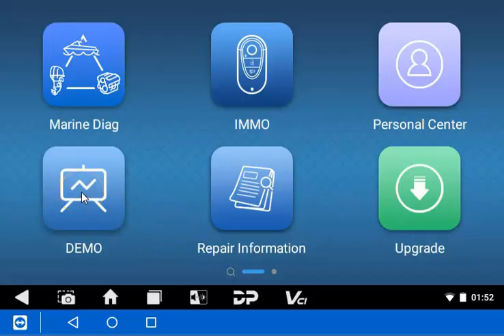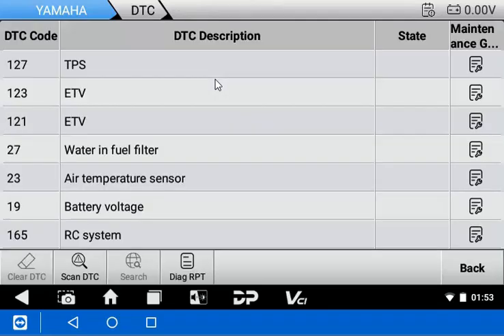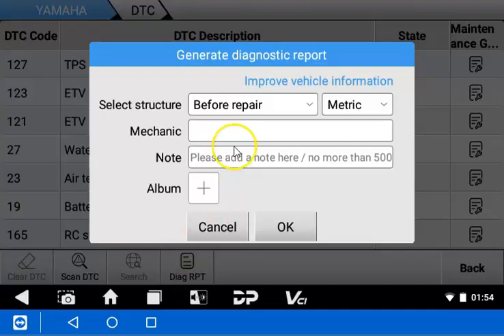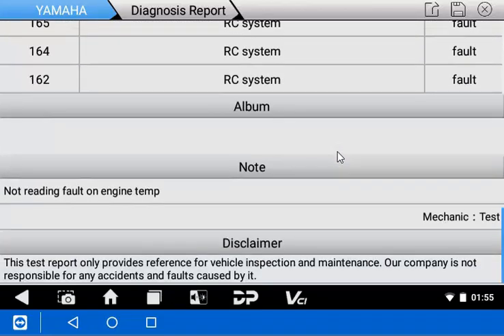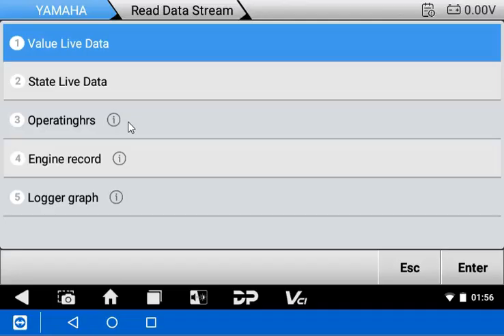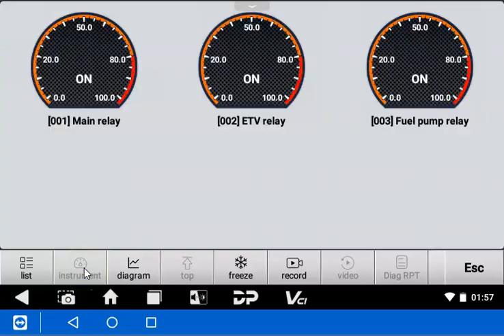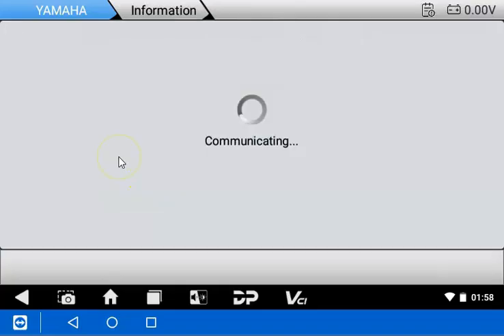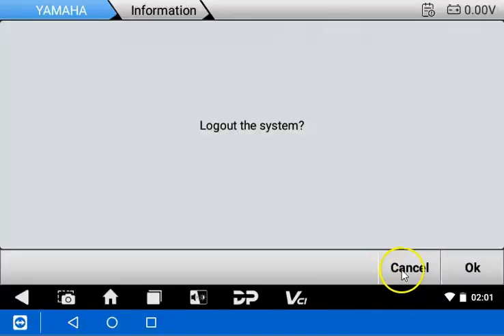MDT Yamaha MINI Demo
This video shows what the MDT Mini Yamaha tool gives the user for functionality and operations. These are in stock and for sale using the link;